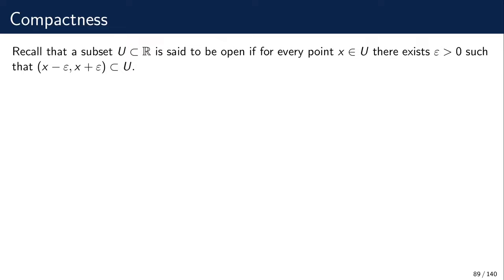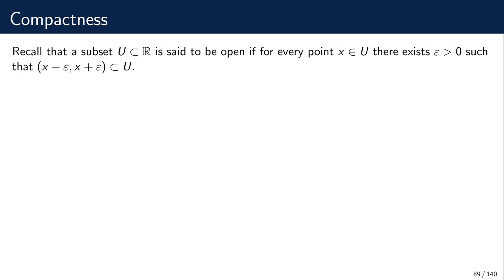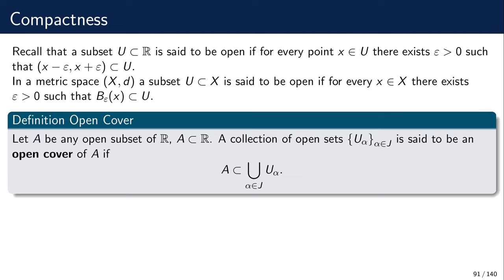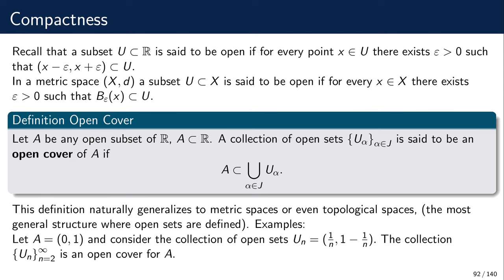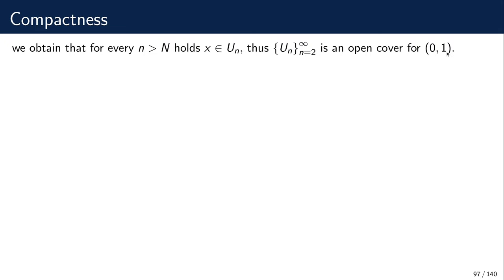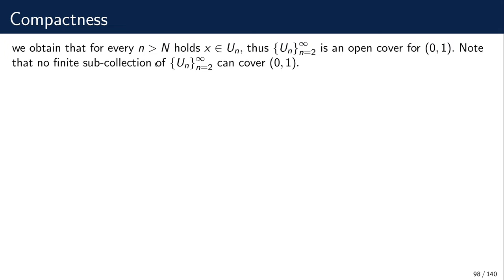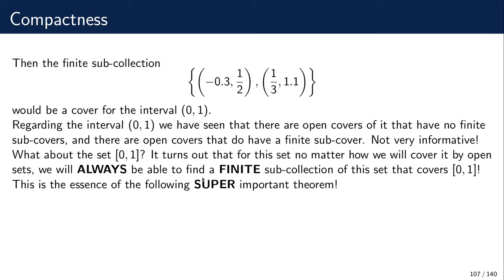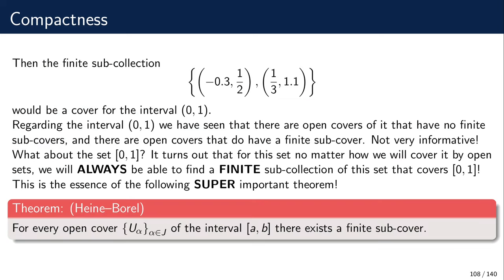Visual Proof of The Heine-Borel Theorem and Compactness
0:00 Definition of open sets and open covers
4:20 Example of a cover of (0,1) with no finite subcover
6:30 Example Visualization
9:16 Proof of the Example
17:45 Visual Proof of the Heine-Borel Theorem
34:15 Rigorous Proof of the Heine-Borel Theorem

In this video we prove the Heine-Borel Theorem, that is we show that
the closed interval [a,b] is a compact subset of the real line R.
We first recall the notion of open sets and open covers, demonstrating
that for the open interval (0,1) there exists an open cover with no finite subcover. Then we first show a visualization of the proof and explain the intuition and then show a very rigorous and detailed proof.

I would also recommend that you check one of the best undergraduate-level books in Calculus I ever encountered